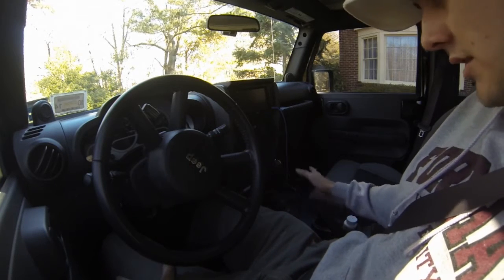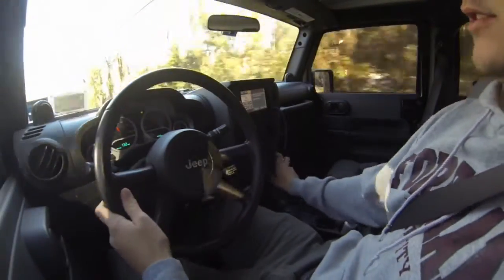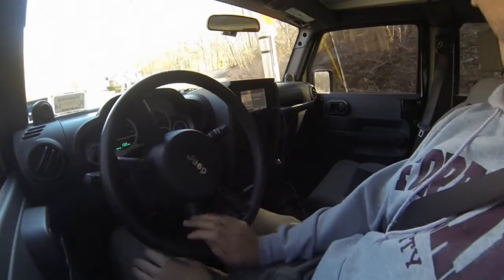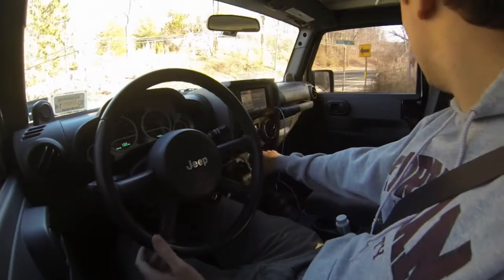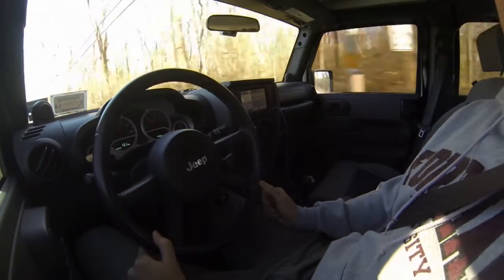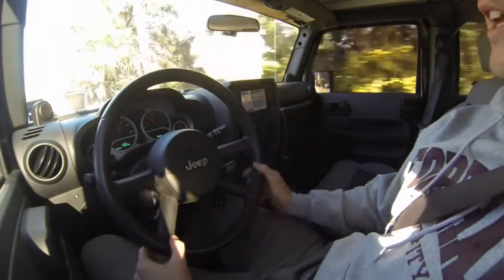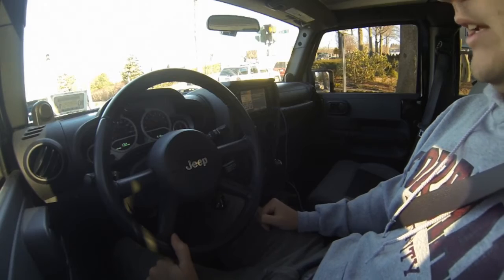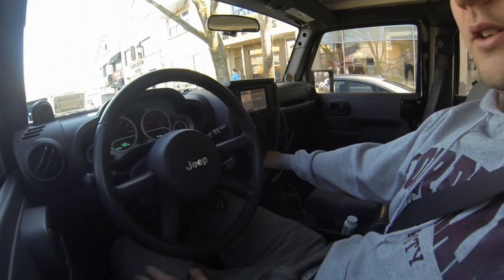2010 Jeep Wrangler Review: One Take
2010 Jeep JKU Wrangler Unlimited Rubicon with a 2" Rubicon Express Budget Boost w/ RE Shocks, 33x18x12.5 Nitto Mud Grapplers w/ KMC XD Addict Wheels, Gibson Performance Aluminized Split Exhaust, K&N Intake, and Old Man Emu Steering Stabiliser. 20% tints all around except windshield.
New Additions:
Smittybilt XRC Front Bumper w/ ProComp Fog Lights

Links to my Jeep Offroading at Rausch Creek, PA.